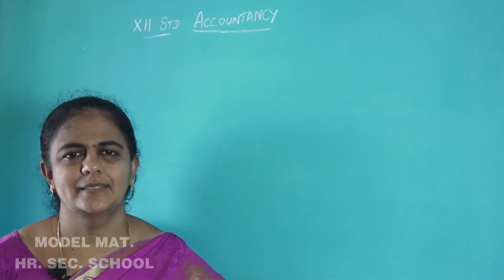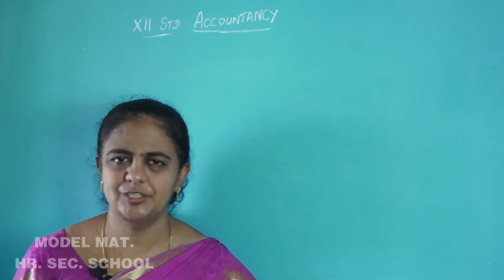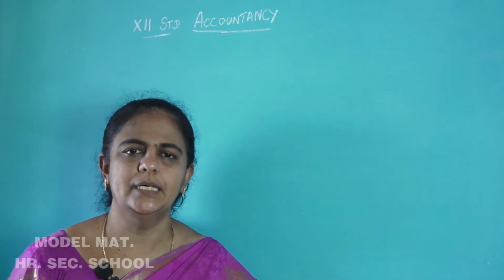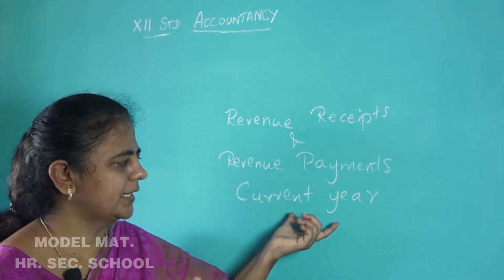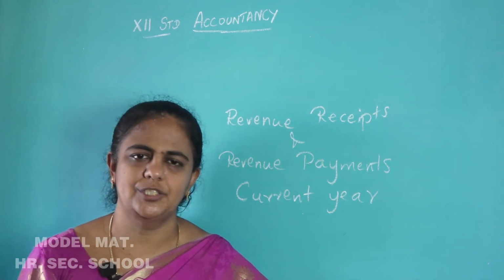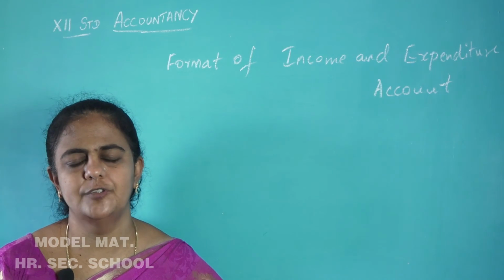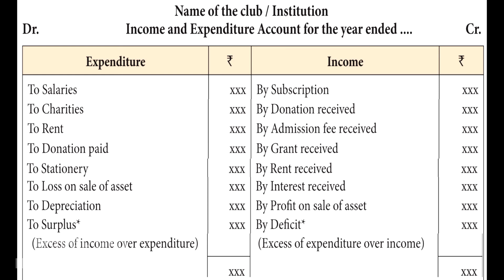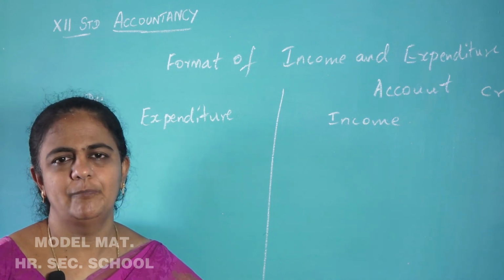XII Accountancy - Format of Income and Expenditure Account - Mrs. Brindha